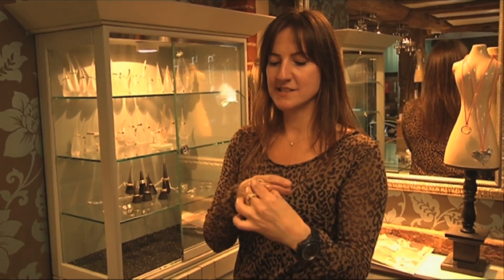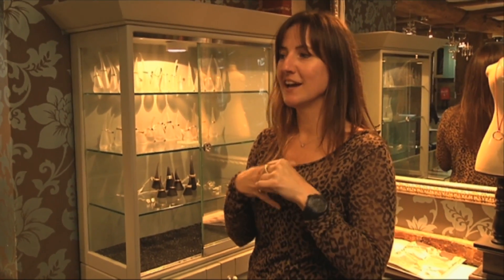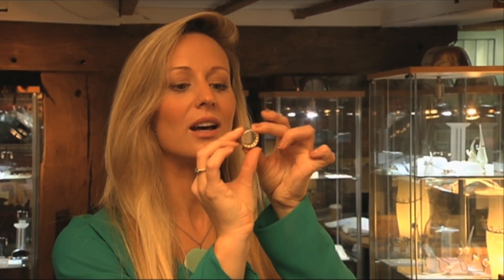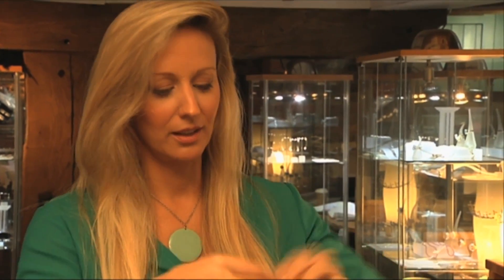BBC - Andrew Georgiades Directs: The Mystery Jeweller - Rachel Jeffrey - Presented by Steph Elmore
Rachel Jeffrey has a secret. Will we be able to uncover it?
Final project video from the BBC Single Camera Directors Course.
Interviewee - Rachel Jeffrey
Presenter - Steph Elmore
Camera Operator - Steve Plant
Sound Recordist - Tim Humphries
Scripted and Directed by Andrew Georgiades
Editor - Geraint Evans
Updated Edit by Andrew Georgiades